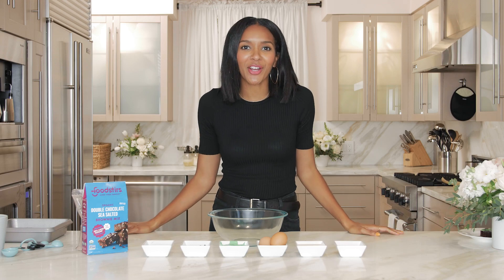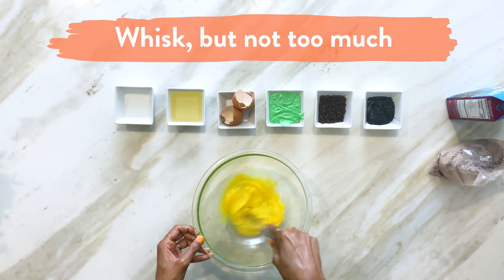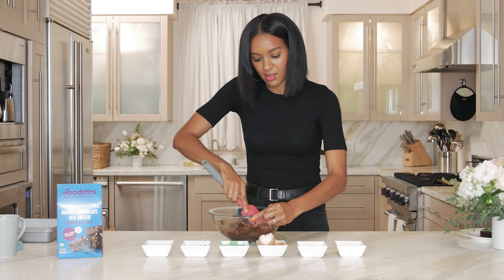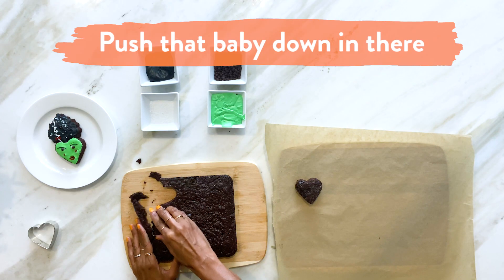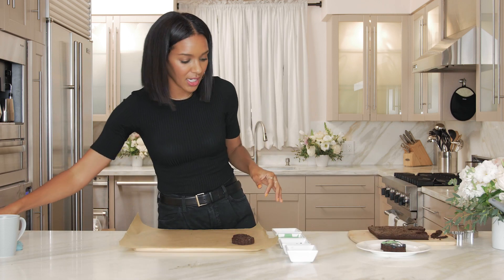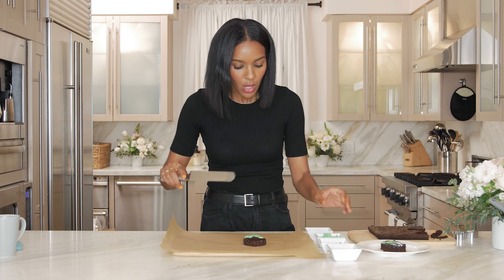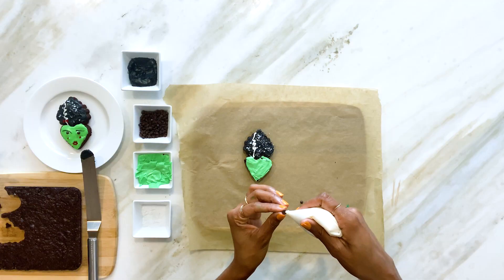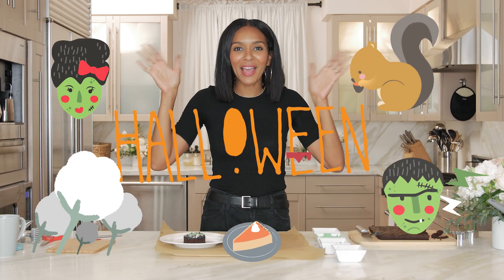Falloween Brownie Treats | LIZZY MATHIS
Hey fam,

I can't believe it's almost that time of year, Halloween time! I'm back in the kitchen making something super fun for Halloween, inspired by the cutest new Halloween diaper print from Honest and using my fave brownie mix from Foodstirs. It turned out soooo cute!

Also, watch for a surprise guest - I'm sure you know who it is! Hit the link below for Jessica's Frankenstein Krispy Treat recipe!

Happy Halloween!

Xx,
Lizzy